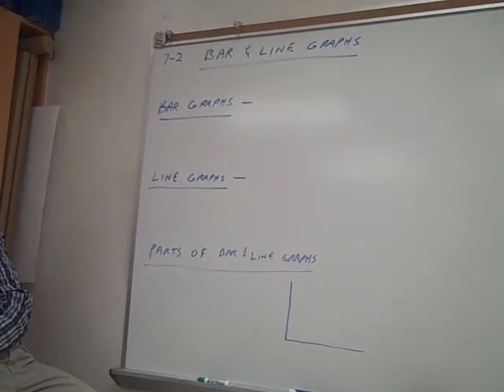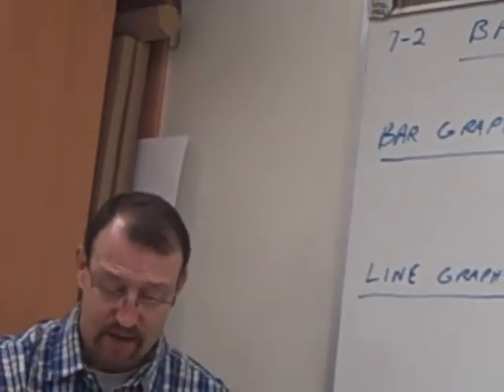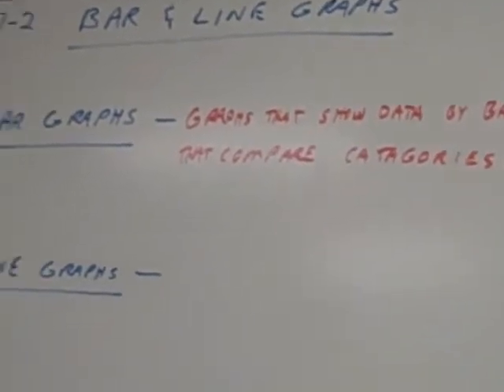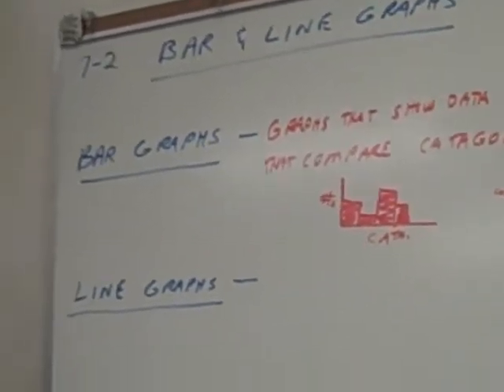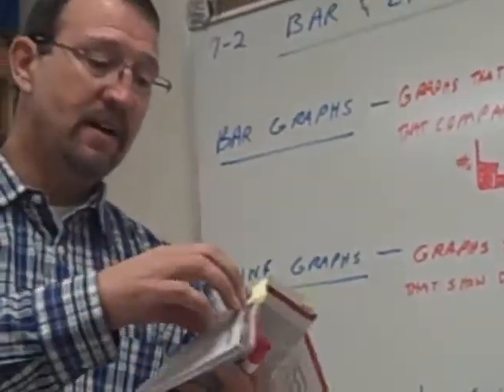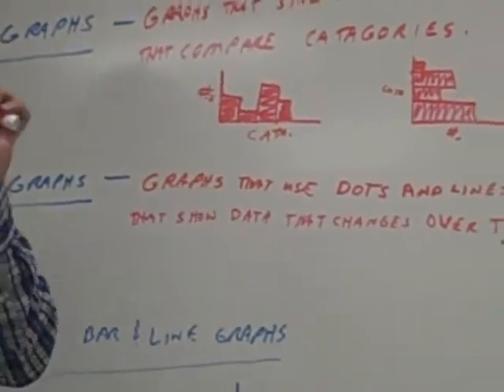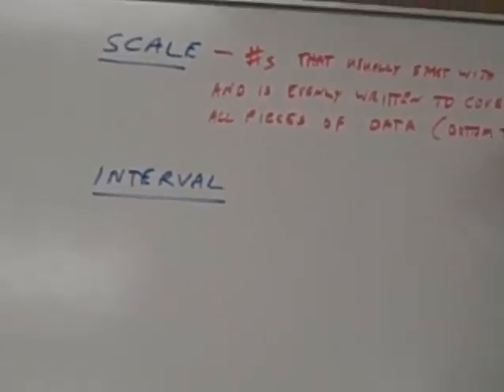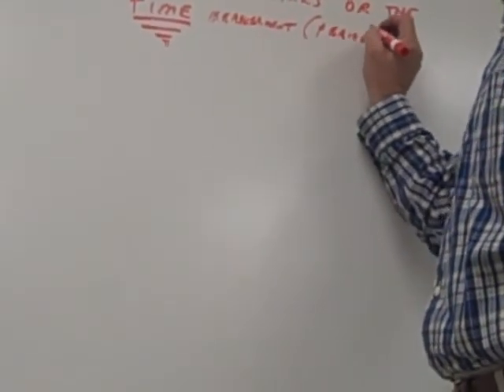Tues Jan 4th 2011-- Bar and Line graphs--Part 1